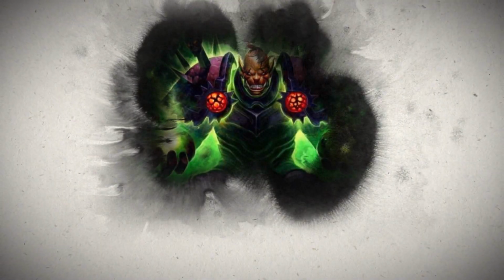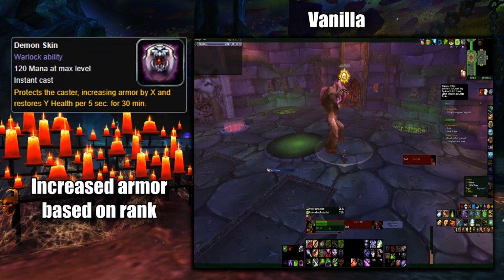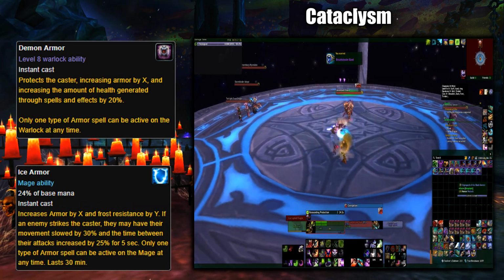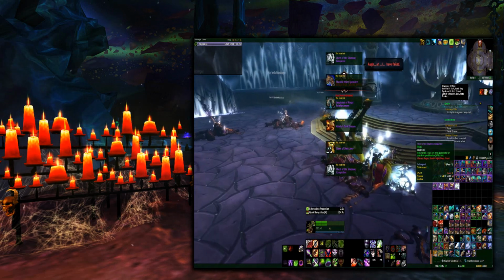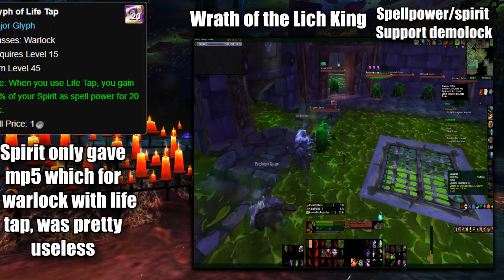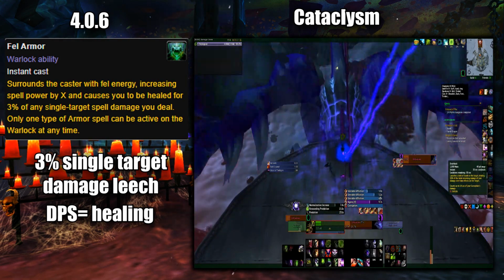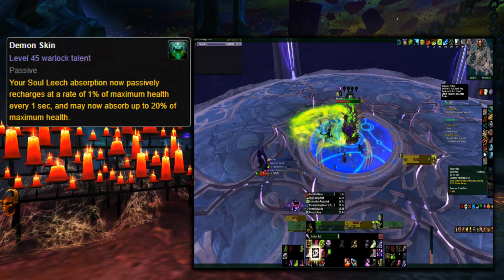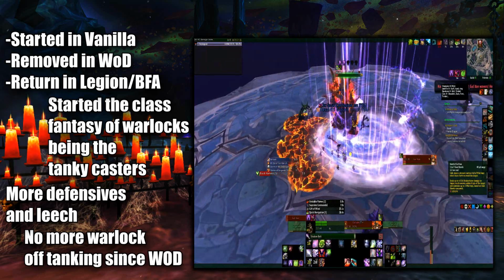History of Warlock Armors - Demon Skin, Demon Armor, and Fel Armor (Vanilla WoW to BfA)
Warlock armors were buffs that warlocks could only apply to themselves, and they could only have one of up at a time, much like the mages armors, they have been around since vanilla and many times over have been removed and re added in different ways.

Become a member for custom emotes and name tag in comments -

Browse my gaming, editing, and office gear along with some pretty cool book recommendations, and more,